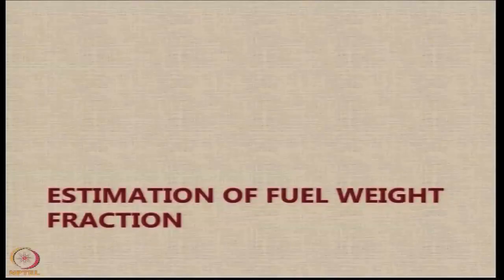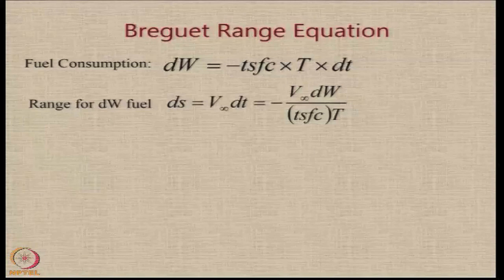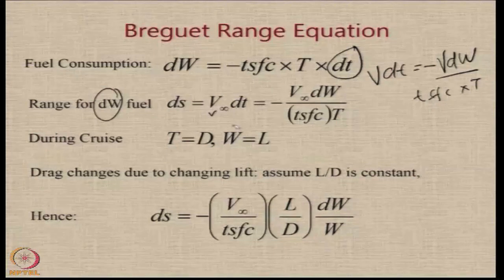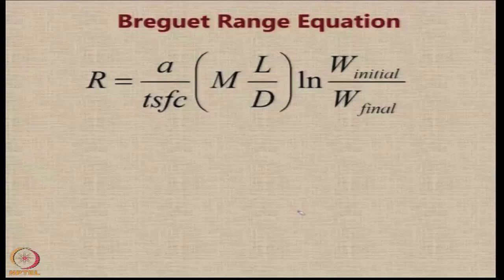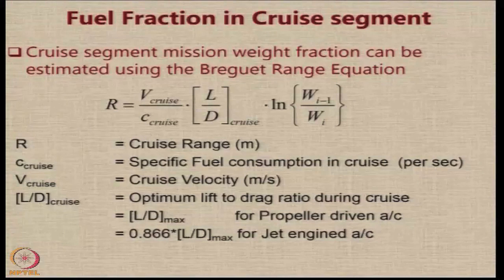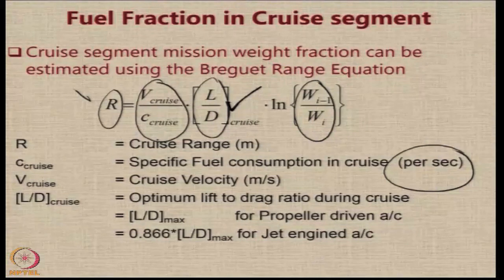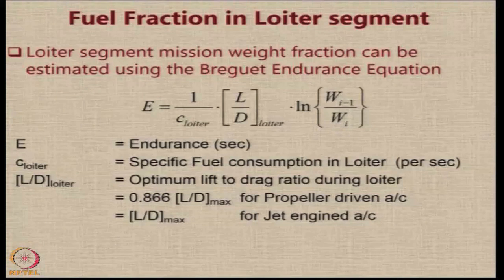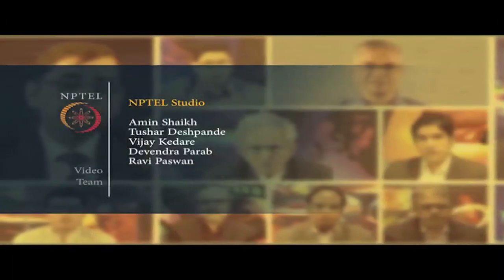Lecture 44 : Estimation of Fuel Weight Fractions